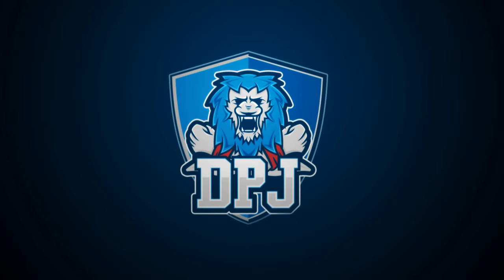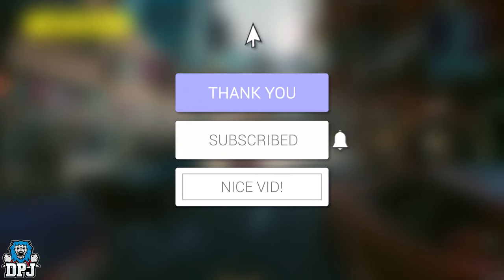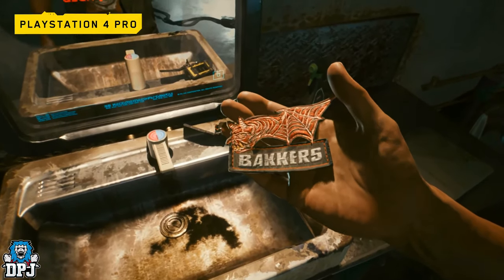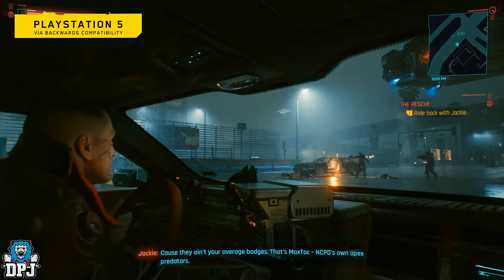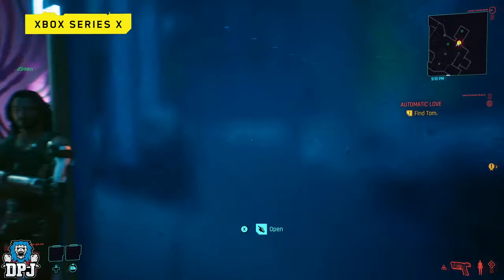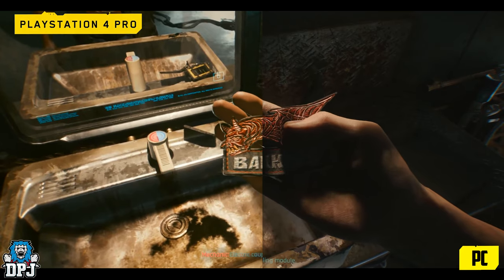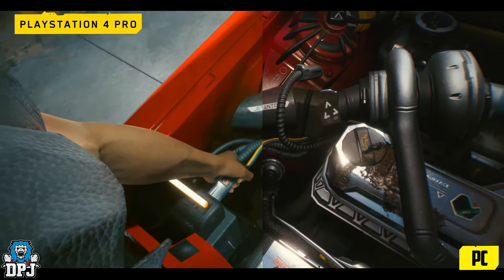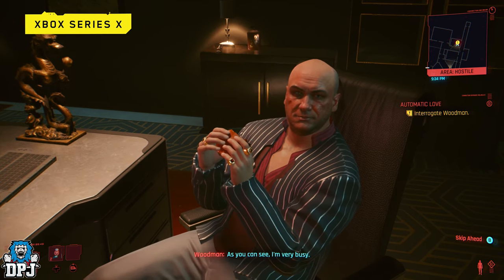Cyberpunk 2077 { Graphics Comparison } Xbox One VS PS4 Pro VS PC [2020]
Note: Our purpose, when making video, is NOT to steal other people's videos, but to share those in quality compilation with other people.